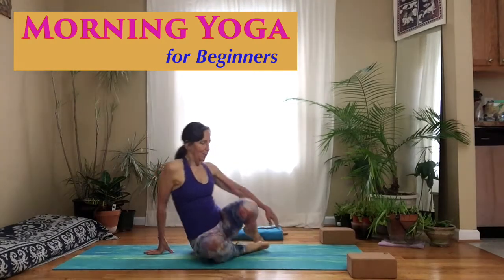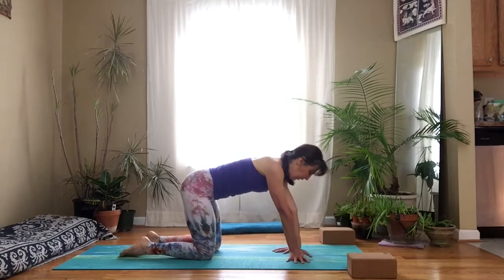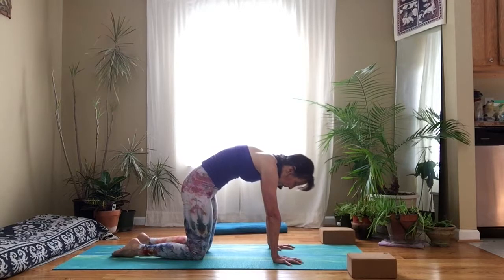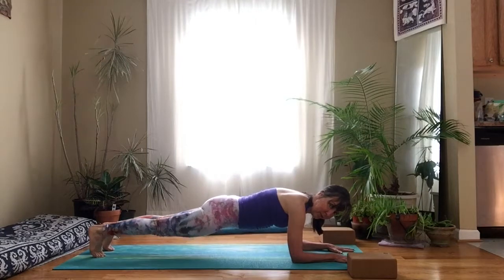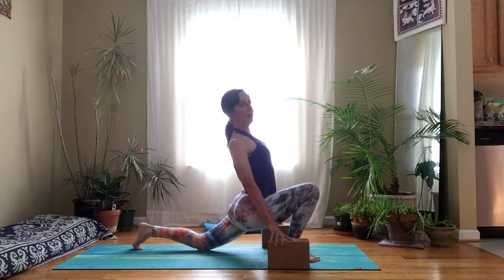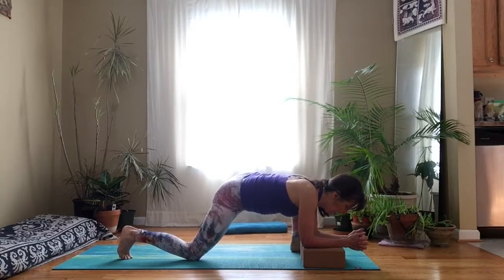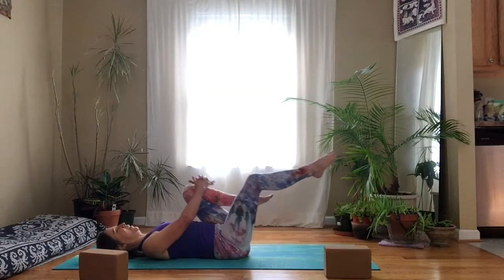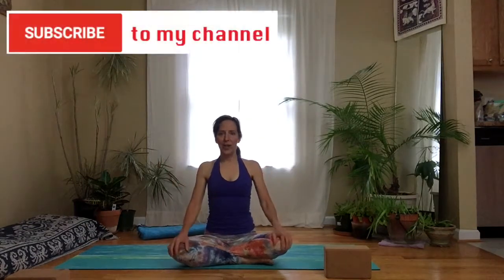Morning Yoga for Beginnners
Start your day with a gentle yoga class suitable for beginners and anyone who wants some gentle yoga with twists, hamstring, quads, hands and wrist stretches. We will do some forearm planks to fire up the core a bit.

This 15 minute class will get your body warmed up and ready for your day.

I would love to hear your comments and any requests for future videos.